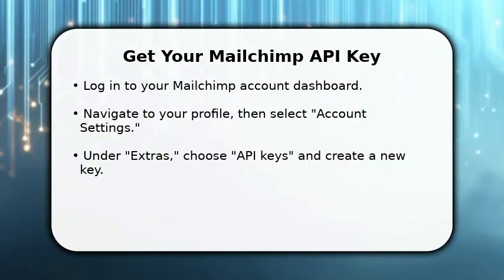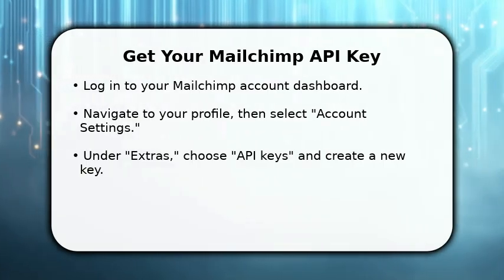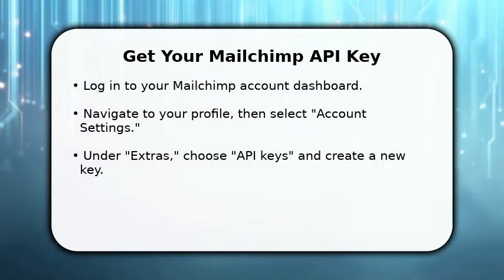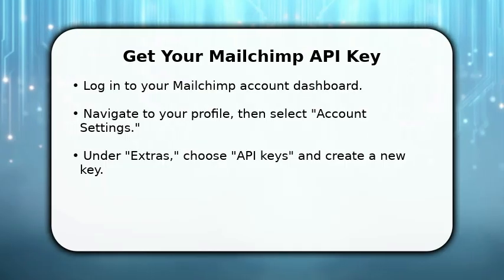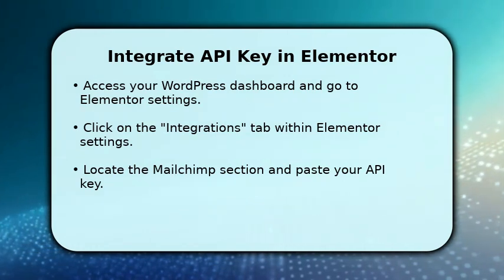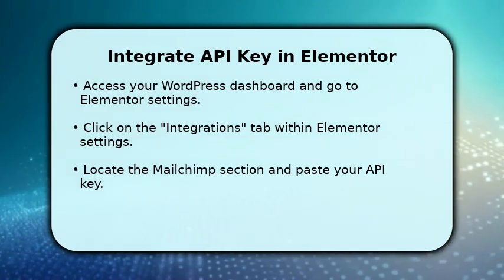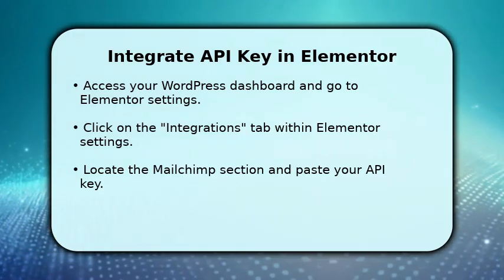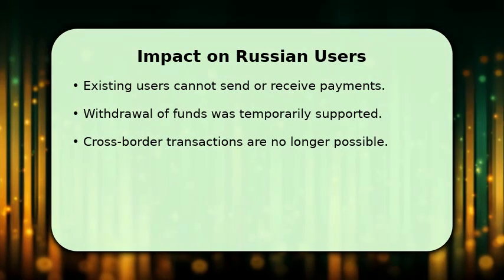How to Connect Mailchimp to Elementor in 2025 (The Only Way)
▸ :^) Learn how to seamlessly integrate your email marketing campaigns with your website's design using the latest Elementor and Mailchimp connection method. In this video, we'll walk you through a step-by-step guide on how to connect Mailchimp to Elementor in 2025.

Mailchimp Elementor integration, connect Mailchimp to Elementor, Elementor Mailchimp tutorial, Mailchimp website builder, elementor mailchimp connection